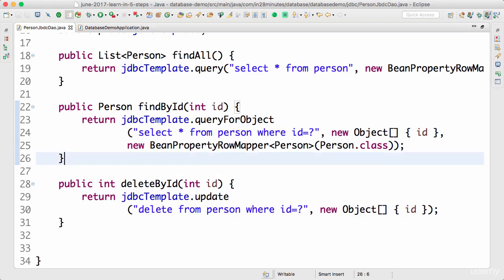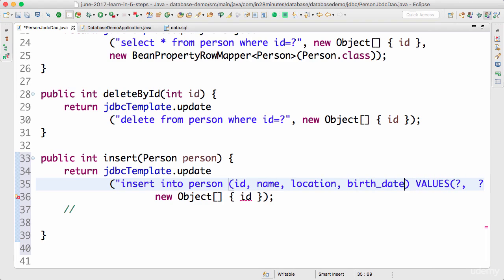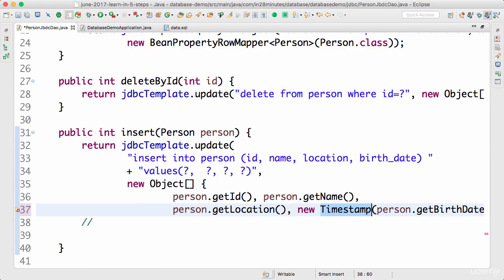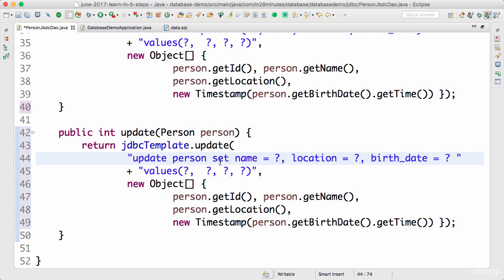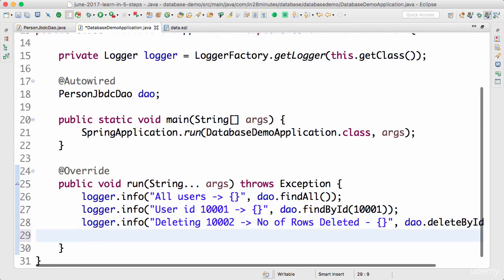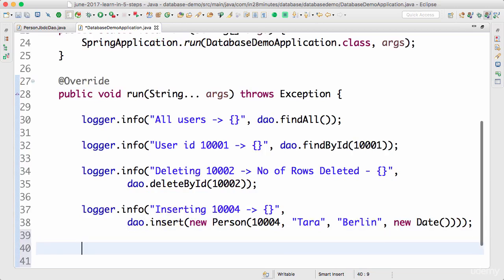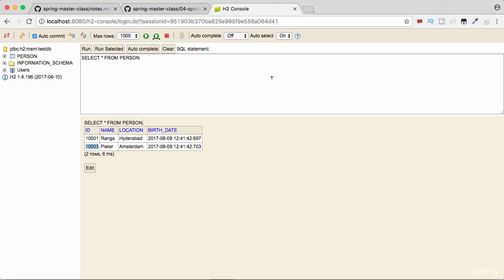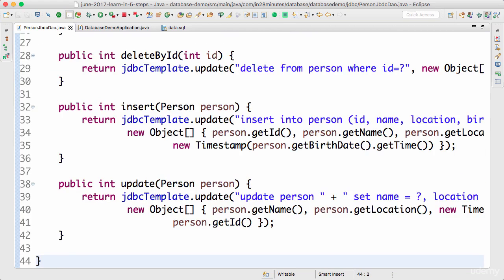13 Step 11 Implementing insert and update Spring JDBC Update Methods